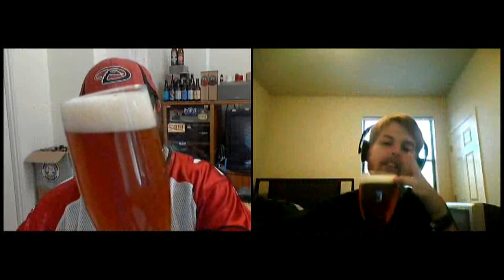TMOH - Beer Review 616#: Deschutes Red Chair Northwest Pale Ale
Time for the a skype collab review in the states!

Information About This Beer:

Brewery: Deschutes Brewery
Beer: Deschutes Red Chair Northwest Pale Ale
Style: American Pale Ale
Location: Brewed by the Deschutes Brewery in Bend, Oregon, USA.
ABV: 6,4%
Rating: 90/100